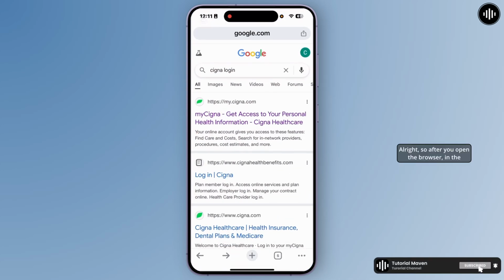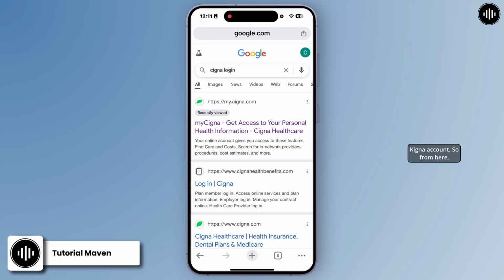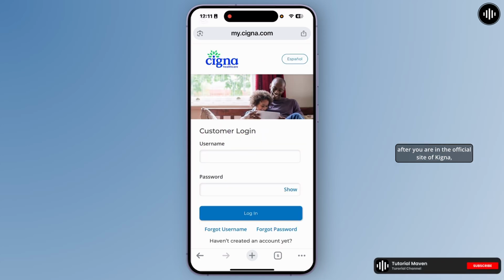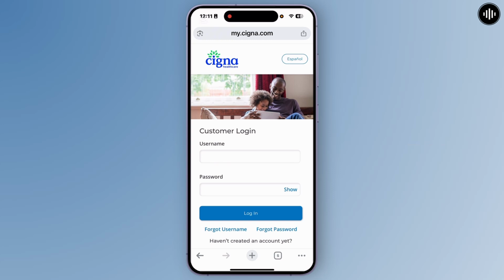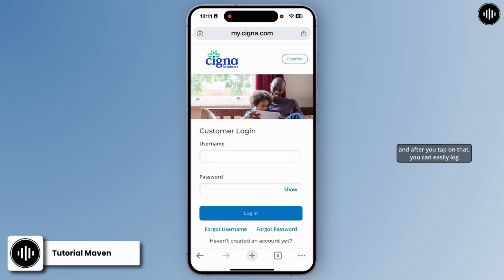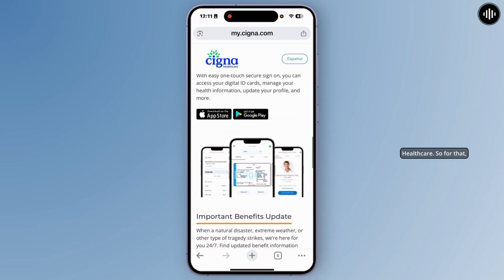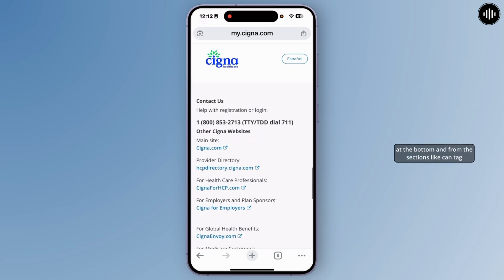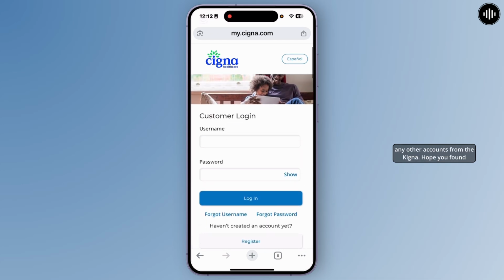How to Sign in to MyCigna Provider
Need help signing in to your MyCigna Provider account? This video will guide you through the steps to access your MyCigna Provider portal quickly and easily. Whether you're asking, "How do I sign in to MyCigna Provider?" or you're having trouble logging in, this tutorial has you covered. Learn how to securely access your provider account and manage your services online. Watch now to see how to sign in to MyCigna Provider without any hassle!

Timestamps:
00:00 How to Sign in to MyCigna Provider
00:06 How Do I Access MyCigna Provider Account?